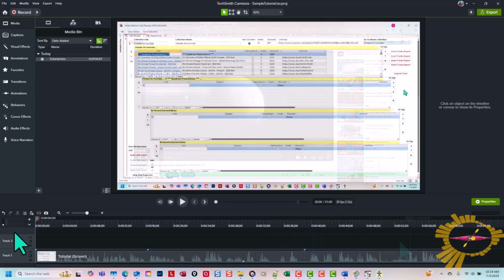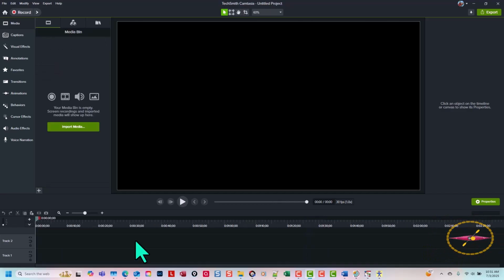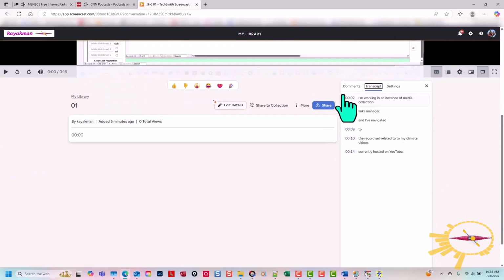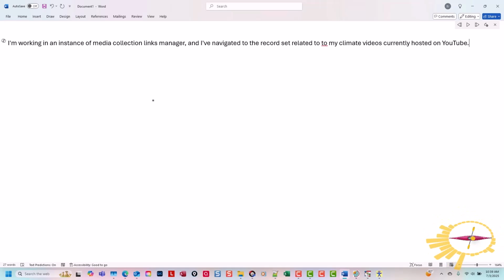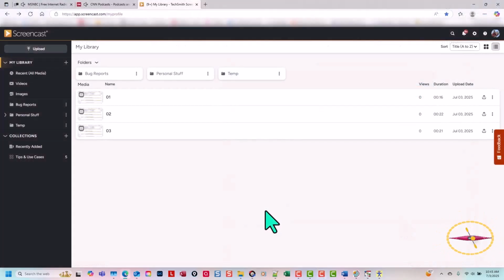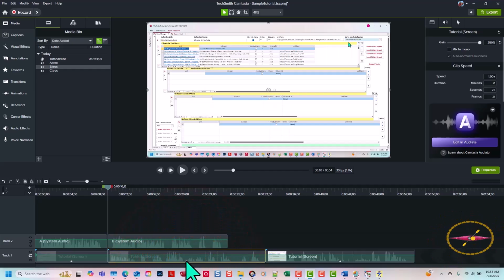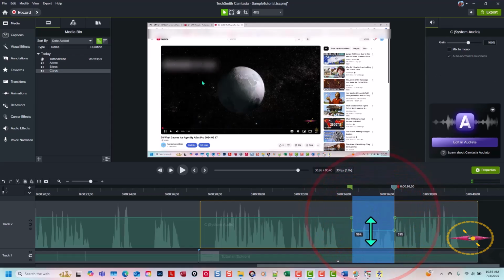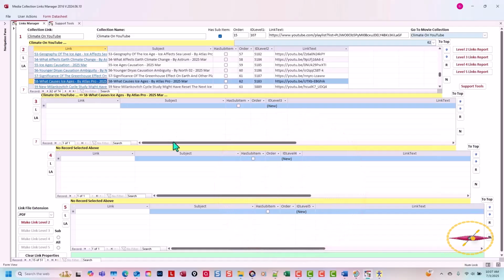Camtasia 2024 Walkthrough Replace Human Narration With Avatar Voice Using Read Aloud Read Aloud Jul4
same content as video "Camtasia 2024 Walkthrough Replace Human Narration With Avatar Voice Using Read Aloud 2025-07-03, except original human voice has been voice overed using Read Aloud voice

the edits required to do so are as described in the tutorial